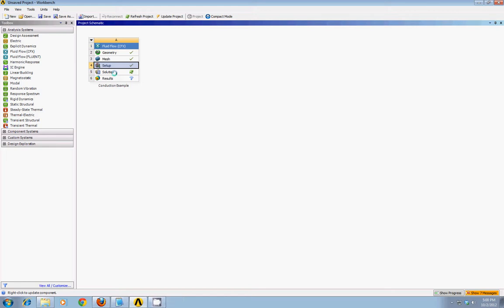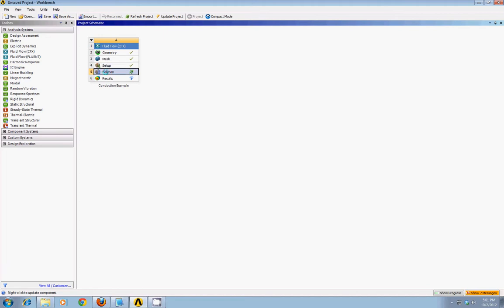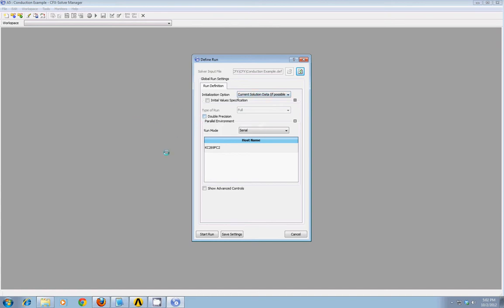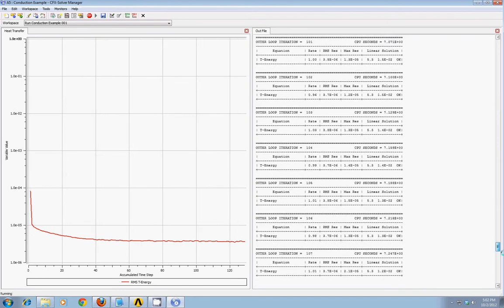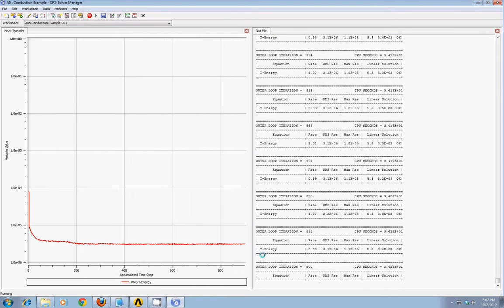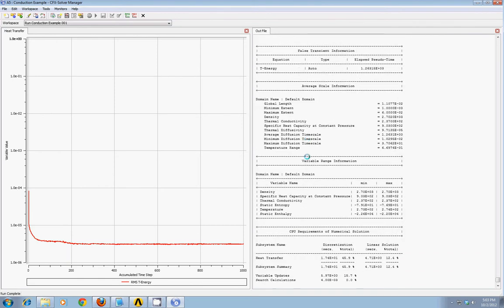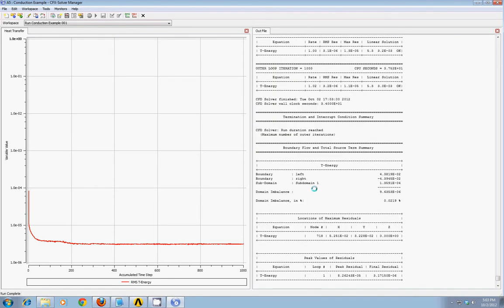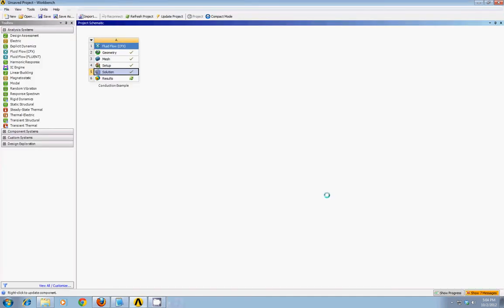ANSYS CFX ConductionHT P4 Solver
This is an introduction to computational modeling of conduction heat transfer using ANSYS CFX.  It is intended for an undergraduate heat transfer course.